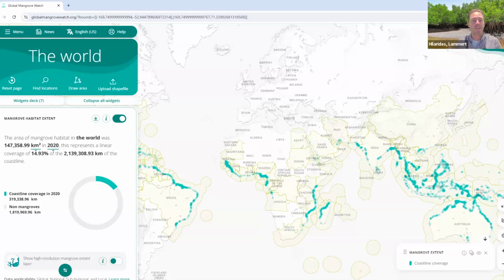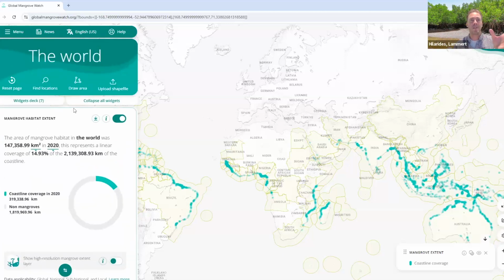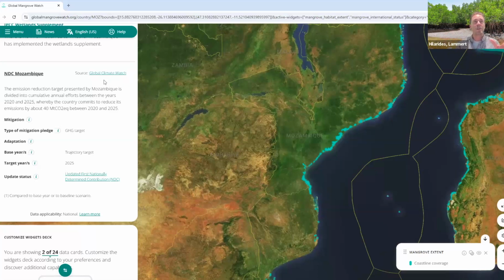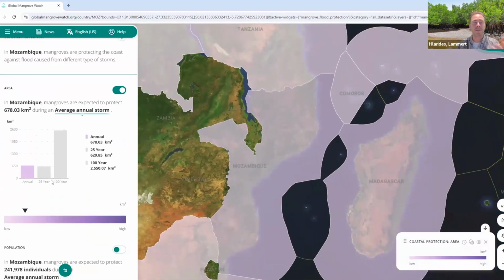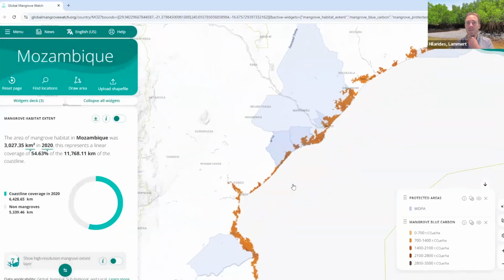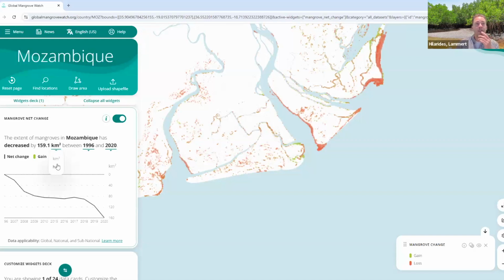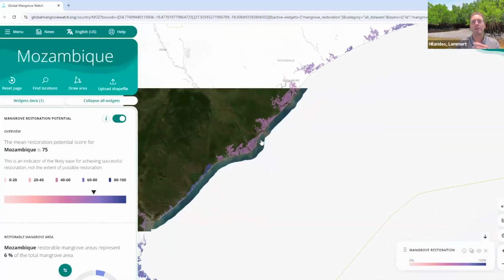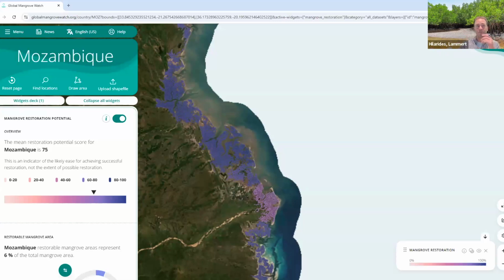Global Mangrove Watch: Opportunities for Including Mangrove Data in NDCs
This clip dives into the Global Mangrove Watch and how to navigate the system. Tools like the GMW provide policymakers, mangrove practitioners and investors with near real-time, spatially explicit data on mangrove extent, condition, location and value across the world. This enables users to better understand, monitor and report on mangrove ecosystems.